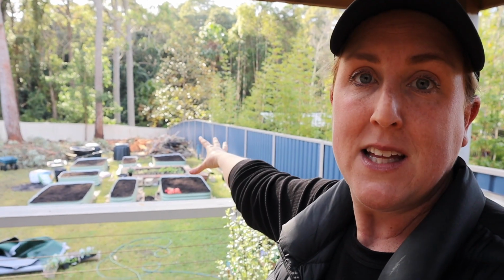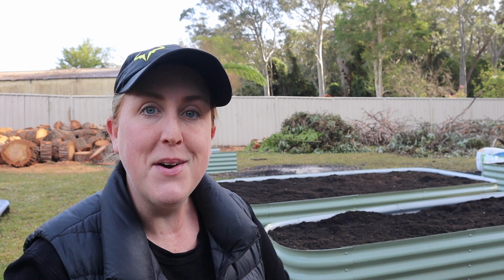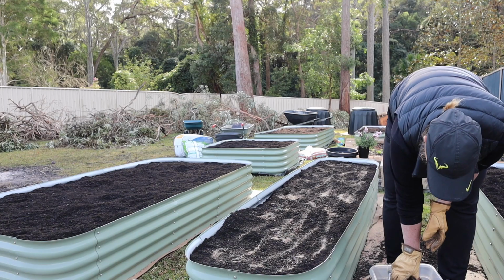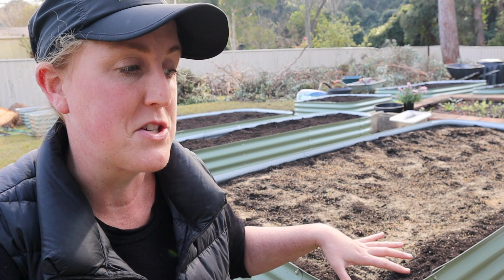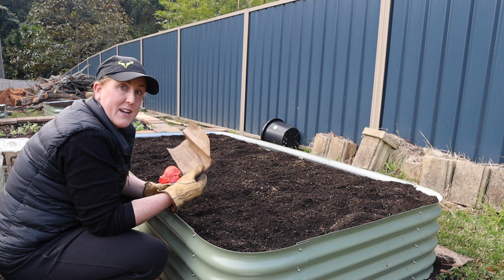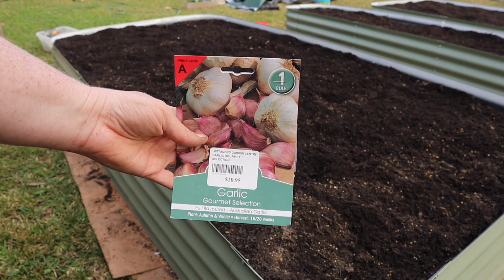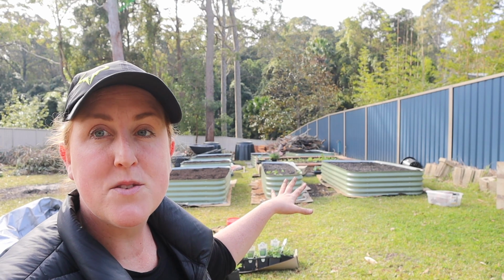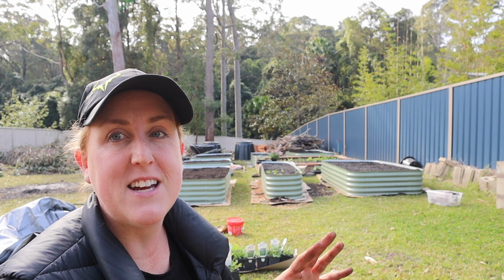Planting potatoes, garlic and asparagus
In today's videos we're planting up some kitchen staples - potatoes and garlic. I'm also planting asparagus for the first time ever. I've some how never even eaten asparagus but I'm jumping all in and planting 4 crowns that won't be ready to harvest from this year.

Again, apologies for the delay in editing these videos. As you can imagine there's been a lot going on to get the new house ready to move into and do all the things you need to when leaving a rental. I'm totally exhausted but hopefully coming out the other side with more regular content!

My dog's names are Rafael & Ladybird. You can check out their full cuteness @rafatotherescue on YT & Instagram

My IG handle for all my gardening adventures is @thelearninggardener. My writing journey can be found @PipCoomes on YT and IG.